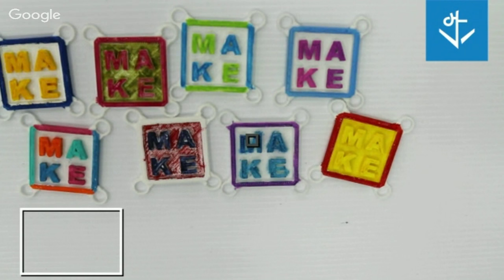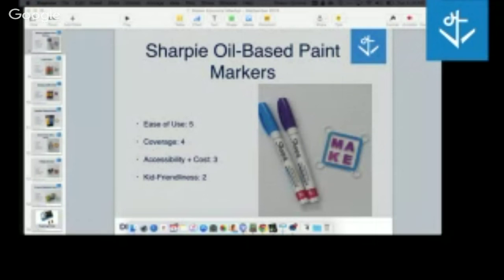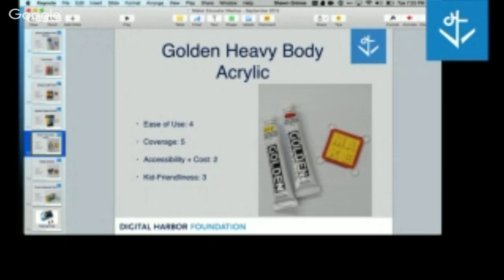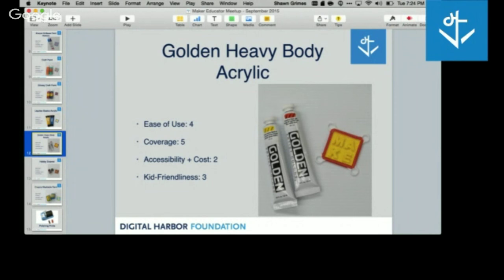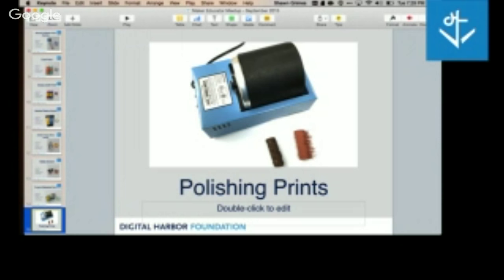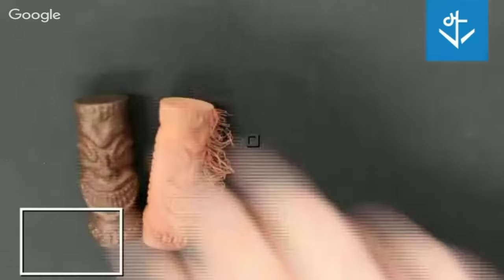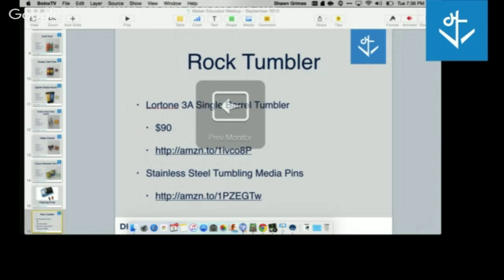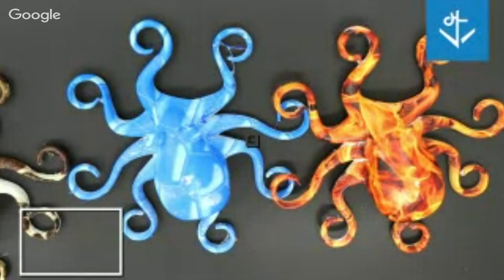Maker Educators: 3D Print Finishing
During this Maker Educators: 3D Night we will be focusing on finishing techniques for 3D prints. Come learn more about painting, coating, and other techniques for creating polished 3D prints.